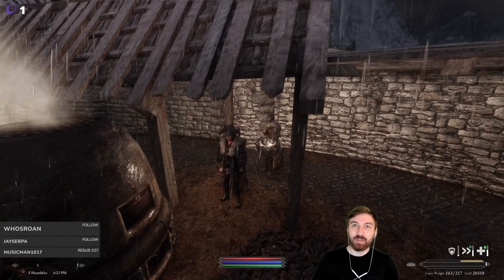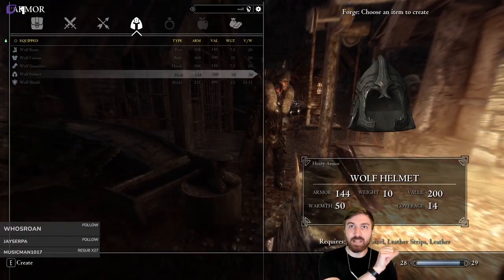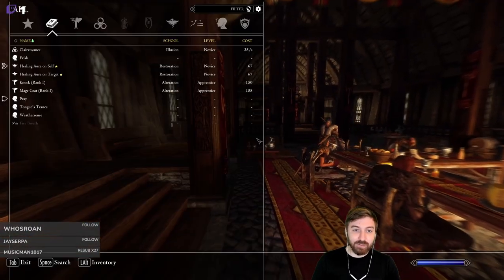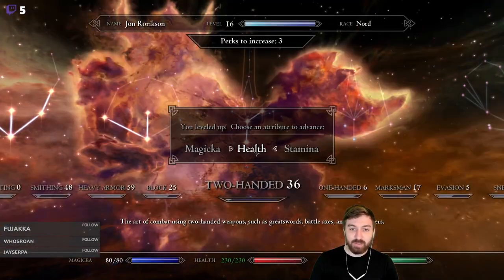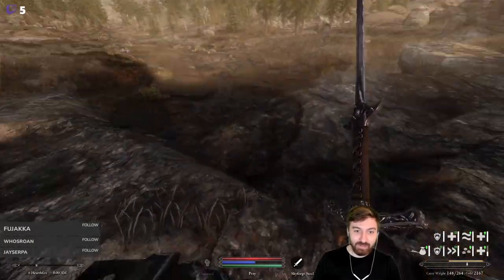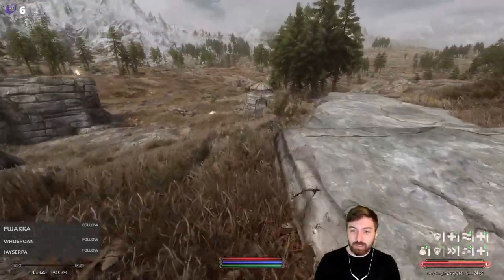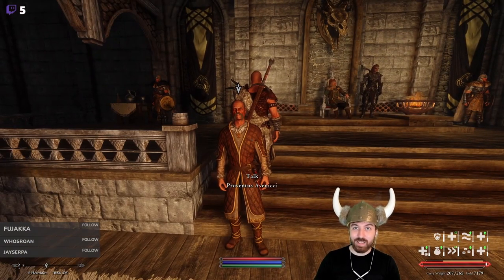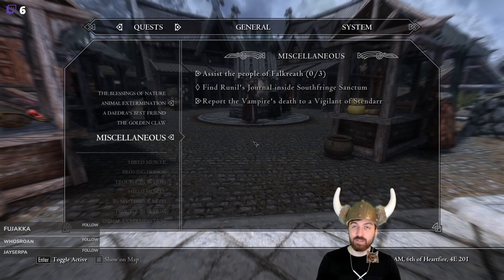Permadeath Wildlander S1E11 - Jon Rorikson - Silent Moons Camp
Jon Rorikson is a Nord, heavy armor 2H character who was raised by the people of Rorikstead in Whiterun Hold. He and Erik the Slayer are on a mission to travel throughout Skyrim and rid the land of evil to allow their fellow townsfolk to live in peace.

We are playing the Wildlander Modpack by Dylan Perry, which seamlessly integrates over 500 mods into Skyrim Special Edition, resulting in an unprecedented roleplaying experience that invokes classic RPG's while evolving the immersive sim genre. This modpack is built on Requiem, the immersive roleplaying overhaul that rebuilds Skyrim into the harsh landscape it's expected to be.

In this episode, Jon and Erik travel to Silent Moons Camp to complete the bounty. They also travel to Falkreath to complete their mission in becoming Thanes of the hold and win the hearts of the people!